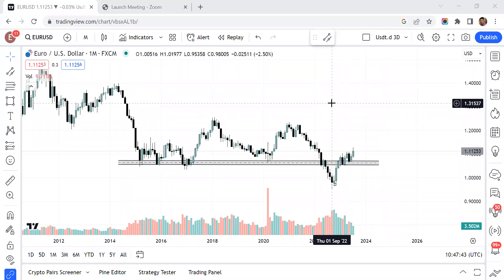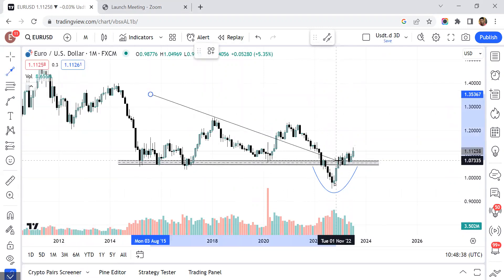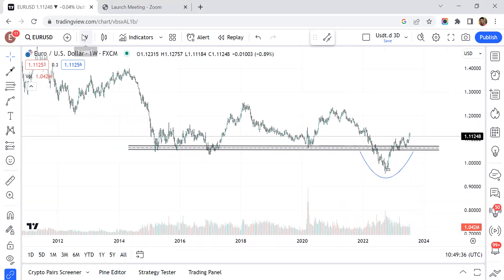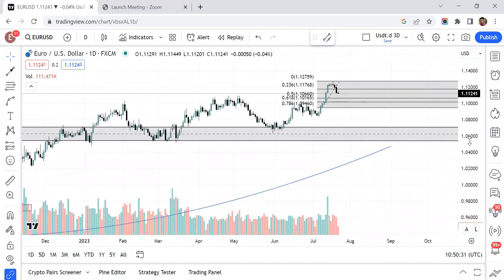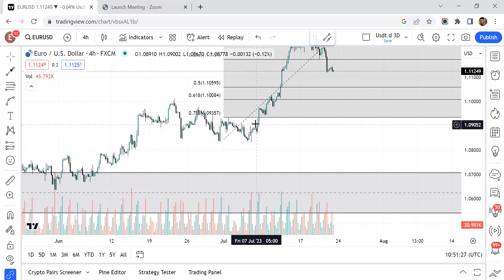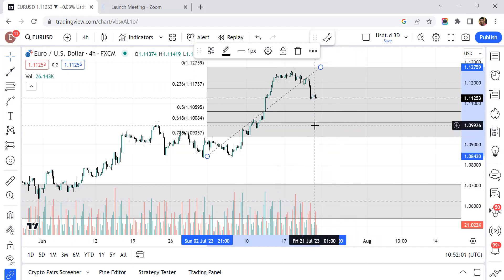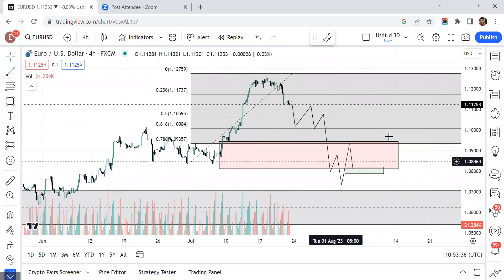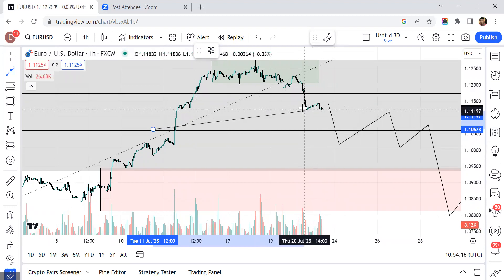EUR/USD PRICE PREDICTION TODAY